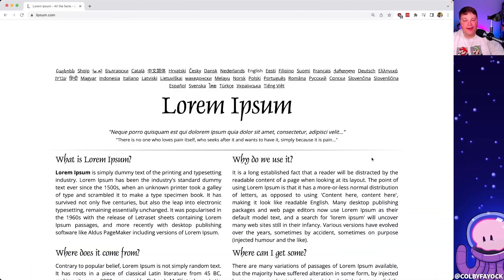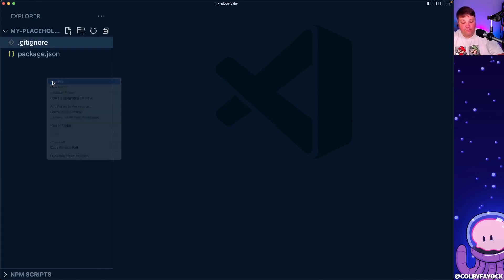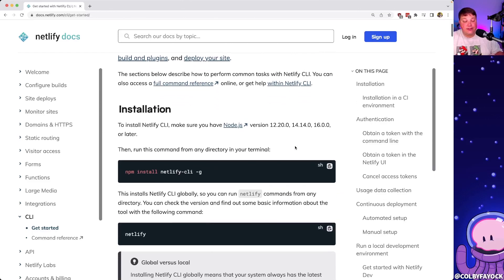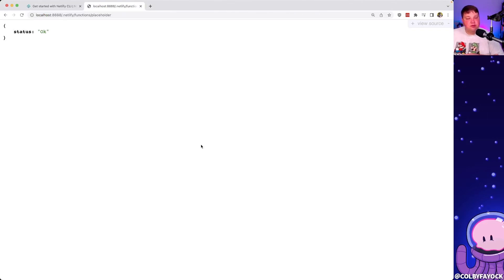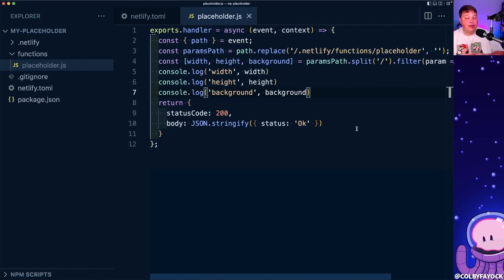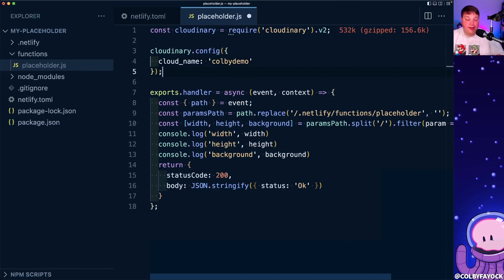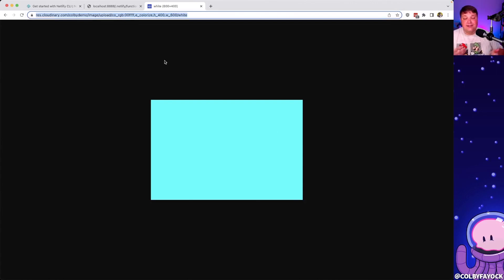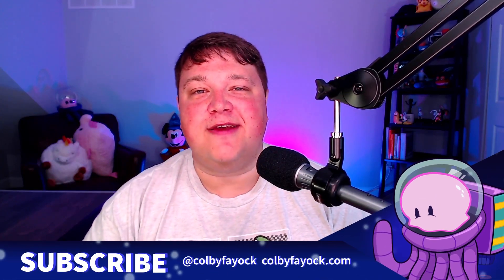Custom Image Placeholder API with Cloudinary & Netlify Functions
Learn how to build a custom image placeholder service and API with Cloudinary and Netlify Functions. We'll walk through starting a new npm project from scratch, creating a Netlify Function, parsing parameters from a request, and using them build and redirect to a Cloudinary URL.

🧐 What's Inside
00:00 - Intro
00:12 - Tools we'll use including Cloudinary and Netlify Functions
01:27 - Starting a new npm project from scratch
02:21 - Creating a new serverless function with Netlify Functions
03:45 - Using the Netlify CLI to test Functions locally
05:12 - Destructuring the API request path to grab placeholder parameters
08:57 - Installing and configuring the Cloudinary Node SDK to dynamically build an image URL
11:27 - Transforming and changing colors of a Cloudinary image with API request parameters
13:31 - Returning a redirect as a serverless function response
14:51 - Using Netlify Redirects to create a short URL for the placeholder API
17:14 - Outro

🧰 More Resources

🎼 Music
Music from Uppbeat (free for Creators!):